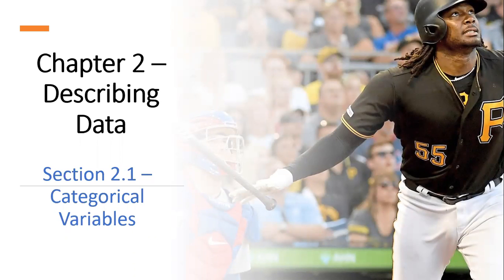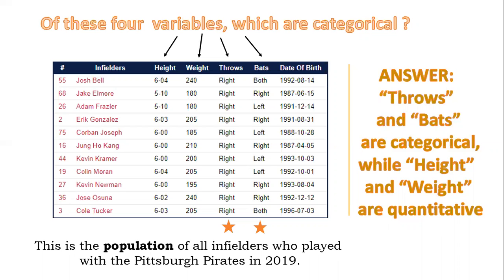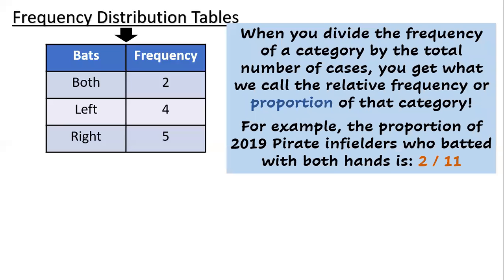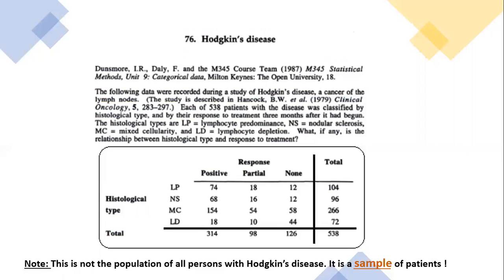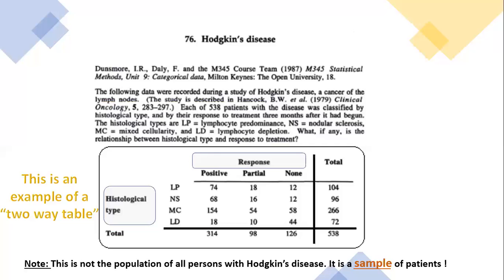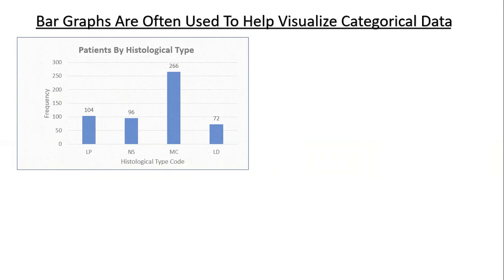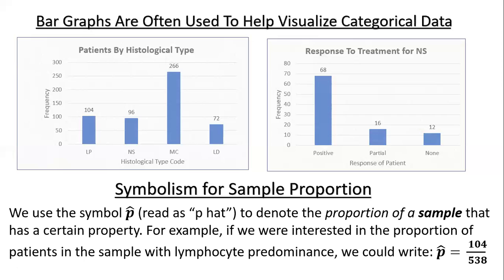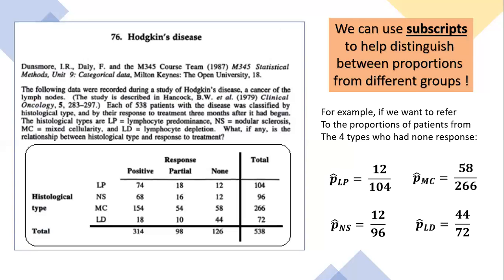Categorical Variables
What are some common vocabulary terms and symbolic notations that statisticians use when working with categorical variables ? And what ways do we have of organizing and visualizing information about categorical variables ?